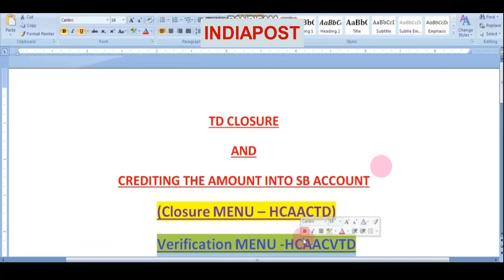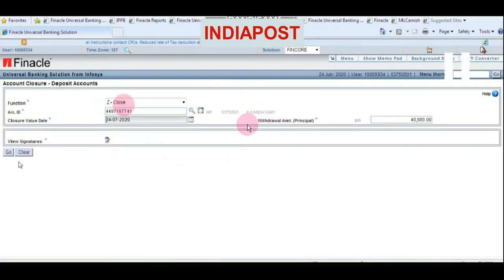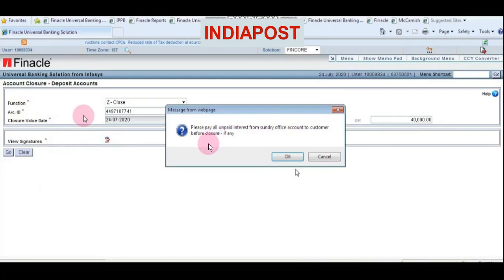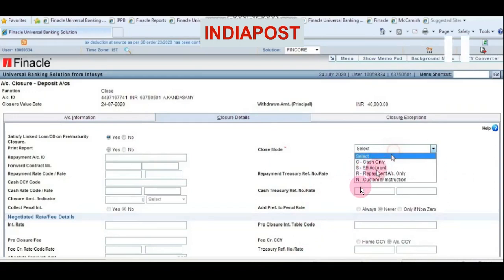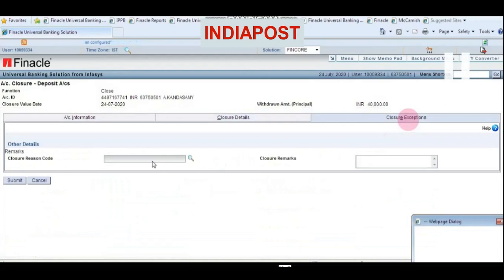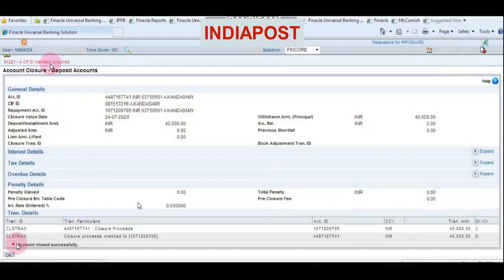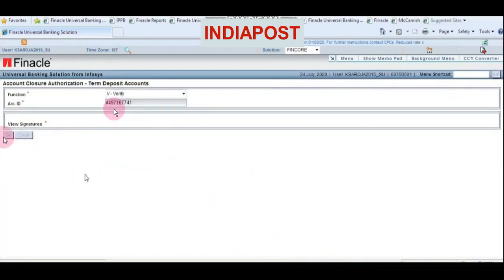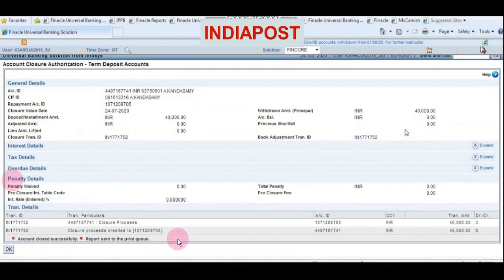63 TD ACCOUNT CLOSURE BY SB CREDIT